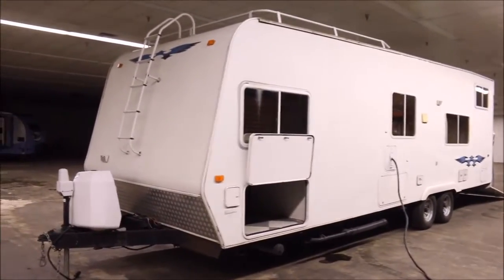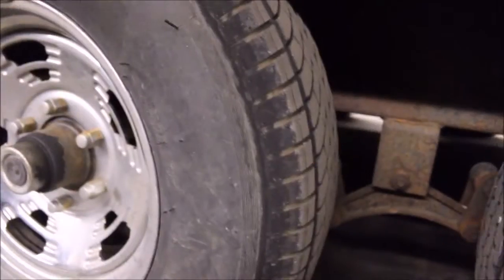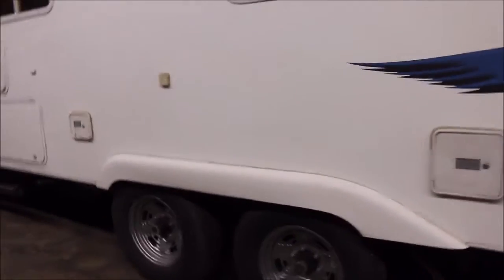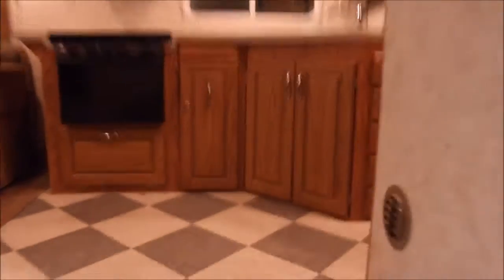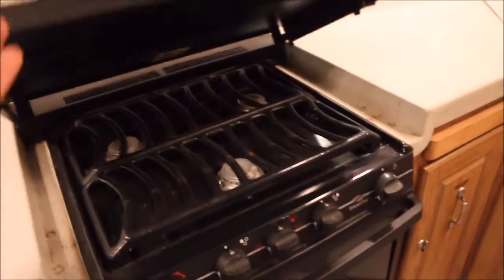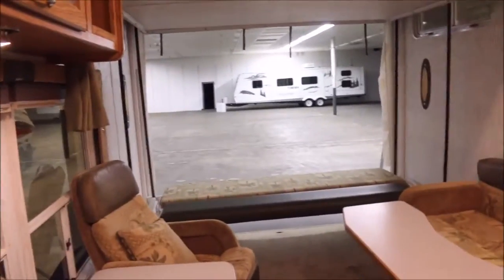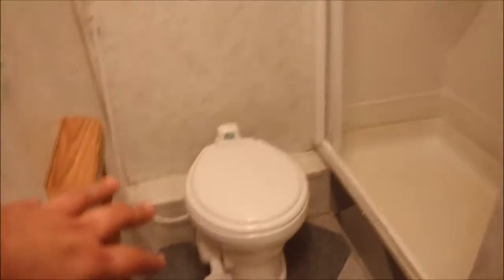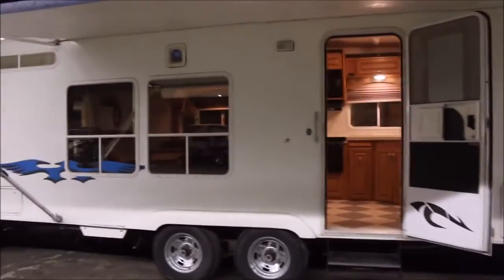2006 Weekend Warrior Toy Hauler !